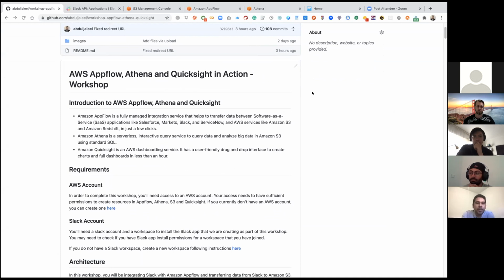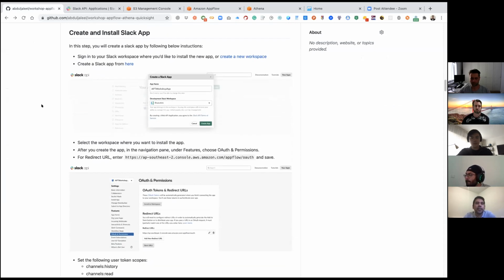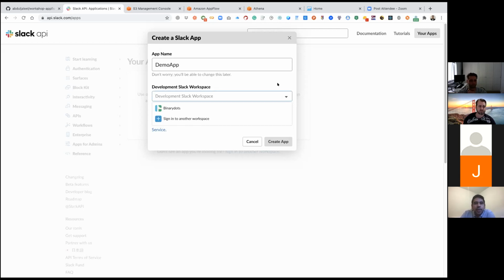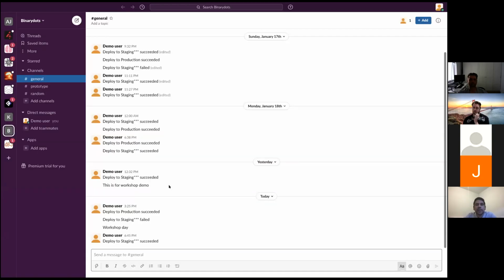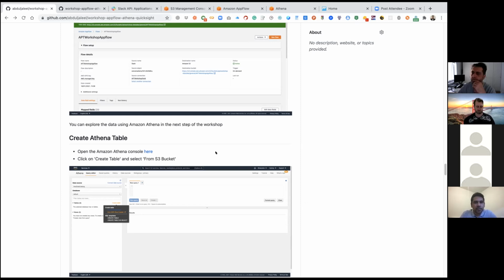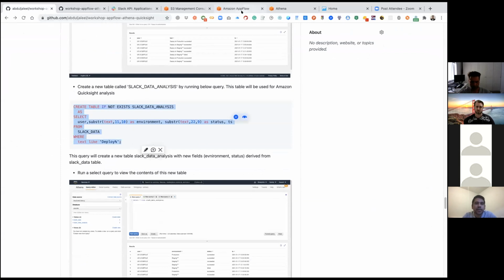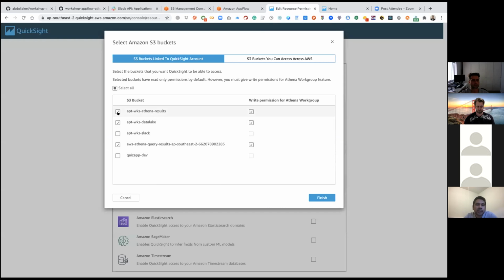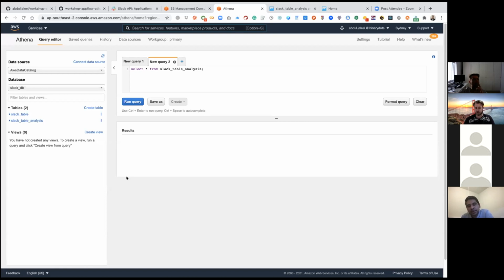Amazon AppFlow, QuickSight and Athena in action!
Details
Amazon AppFlow is a fully managed integration service that helps to
transfer SaaS data to your data lake securely.

Amazon Athena is the Amazon Web Services (AWS) service that allows to
directly query files stored in S3 using SQL.

Amazon Quicksight is an AWS dashboarding service. It has a user
friendly drag and drop interface to create charts and full dashboards
in less than an hour.

In this workshop, Abdul will explore AppFlow, Athena and Quicksight
features in relation to the below use case:

a) Integrate Amazon Appflow with Slack and transfer data to S3
b) Setup, query and analyse the data in S3 datalake using Athena
c) Visualise the dashboards on Quicksight with Athena as the data source